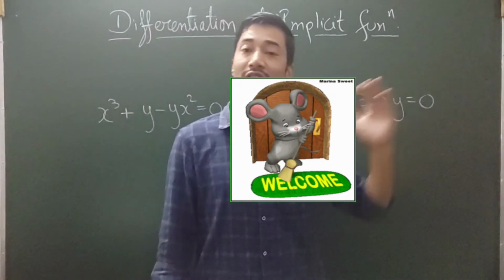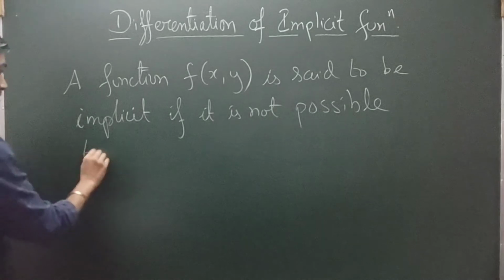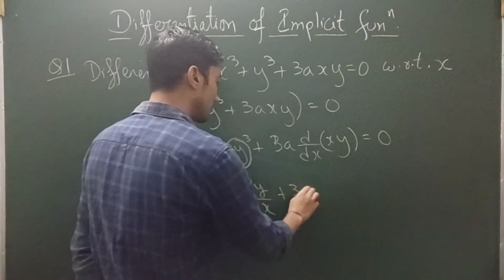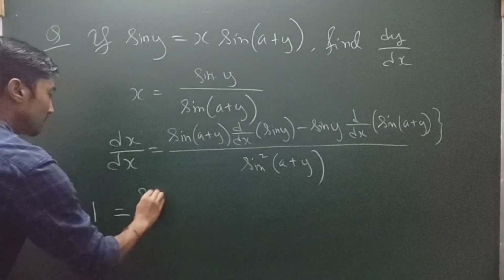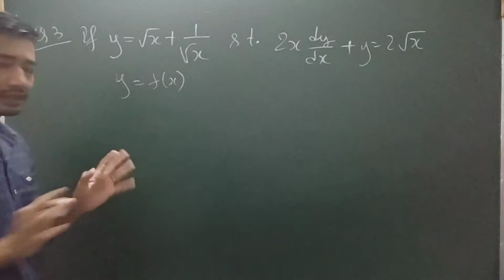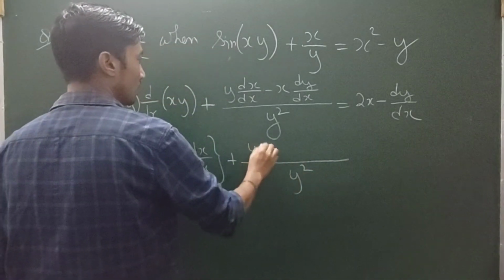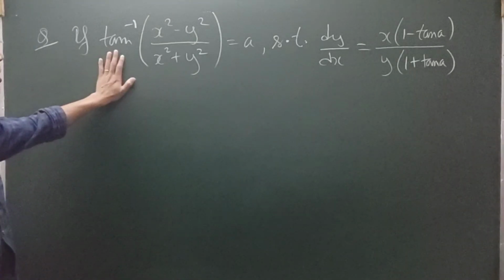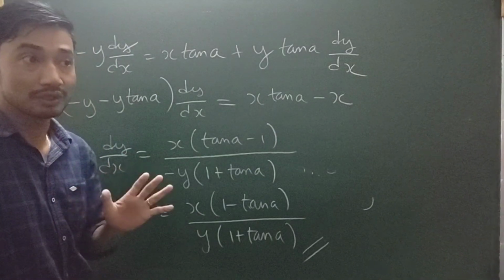Differentiation of Implicit Functions | Class 12 | Ch 5